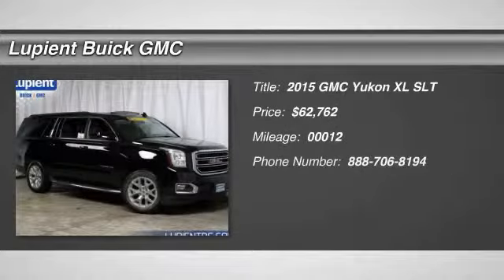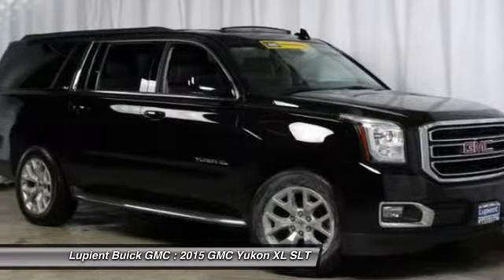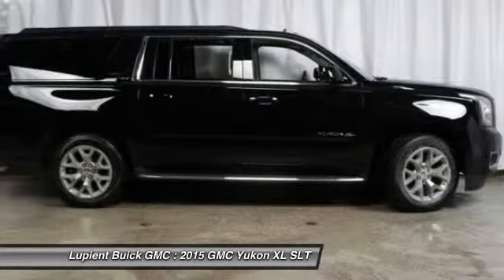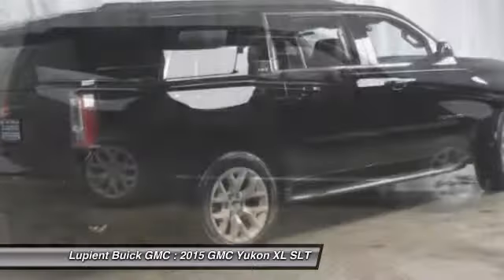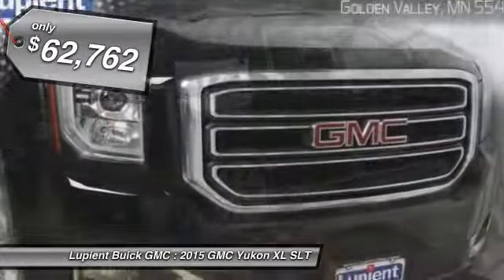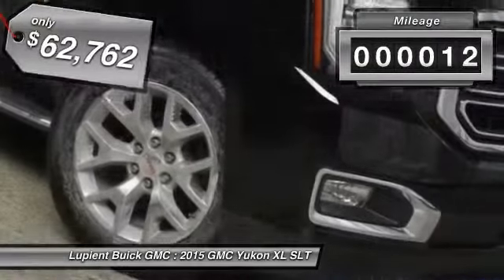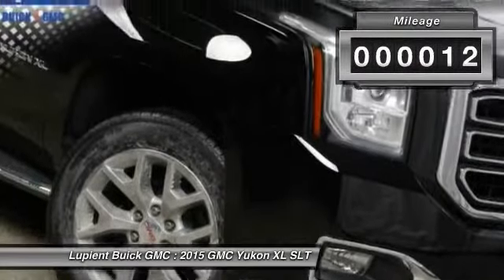2015 GMC Yukon XL SLT Golden Valley MN LJLG5354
2015 GMC Yukon XL SLT

Sunroof/Moonroof, Navigation/GPS, Leather, Full factory warranty, Remote start, Heated & Cooled seats, Heated steering wheel, USB connectivety, and Bluetooth. GMC has done it again! They have built some terrific vehicles and this good-looking 2015 GMC Yukon XL is no exception! This Yukon XL's engine never skips a beat. It's nice being able to slip that key into the ignition and not having to cross your fingers every time. All new vehicles from Lupient Buick GMC include the Lupient Lux Package, which includes  Crystal Fusion Glass Treatment, Locking Lug Nuts, and Nitrogen-Filled Tires.  A $595 value - provided at no cost to you!    We pride ourselves on our streamlines, fully-transparent purchase process - striving to make it easy to get your into your new vehicle and on with your life.    Our customers are afforded many in-store benefits, such as:   - A comfortable & spacious lounge   - Free Wi-Fi   - Free Soft Drinks, Coffee, Cappuccino, & Fresh Pastries   - Free Car Washes for life   - A Children's Play Area   - An On-Site Barber Shop.